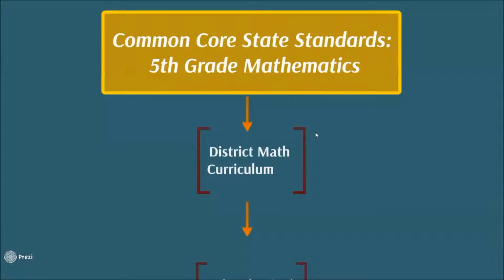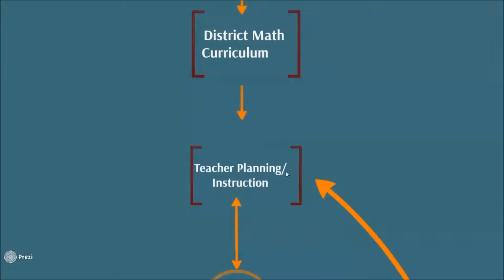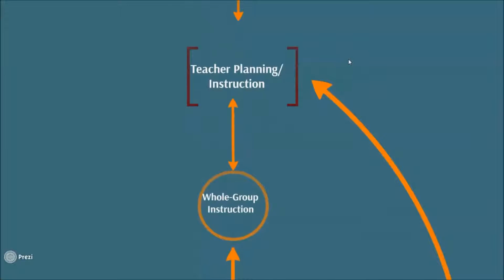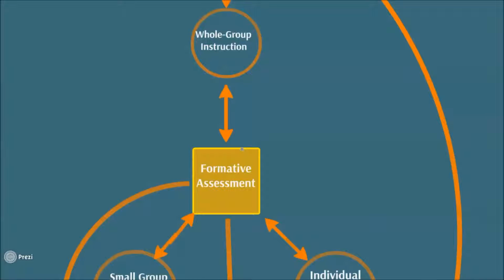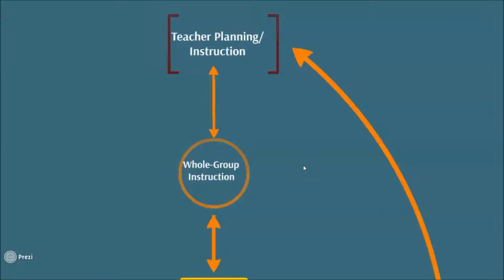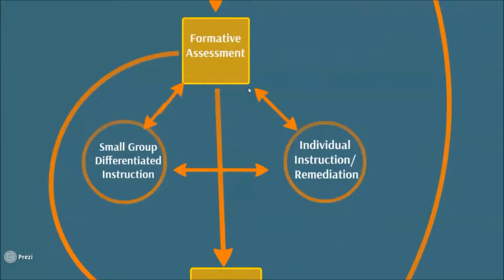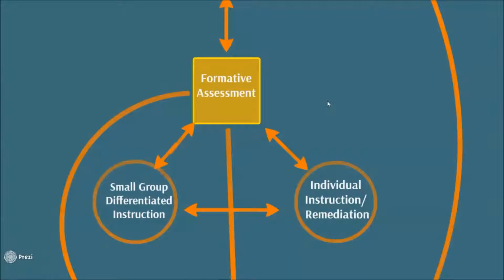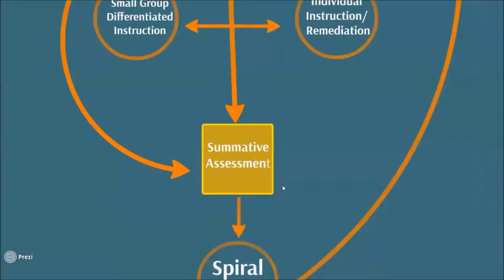Edu 662 Week 1